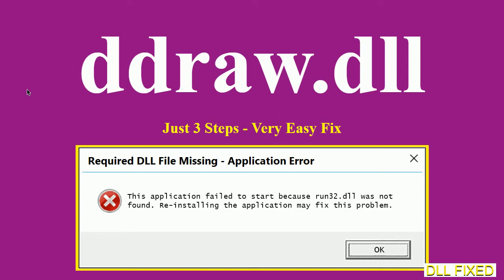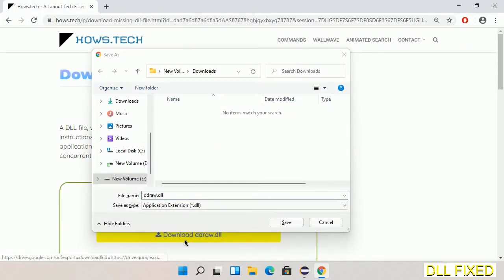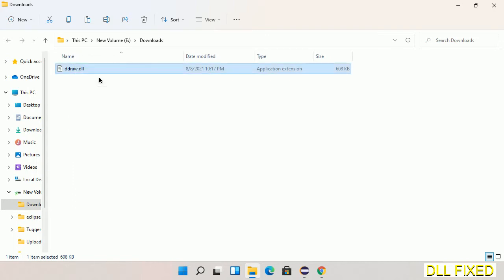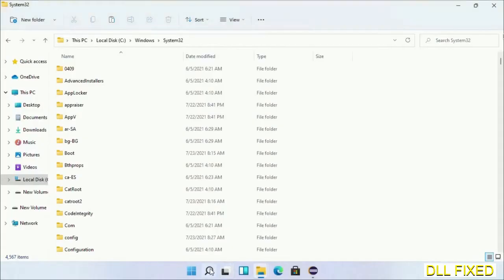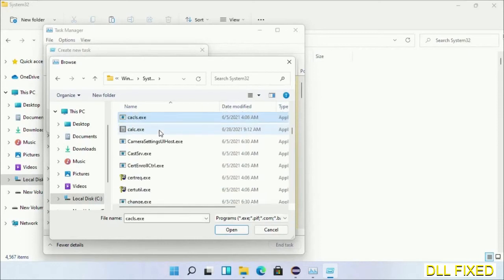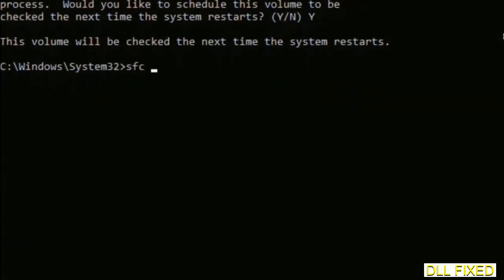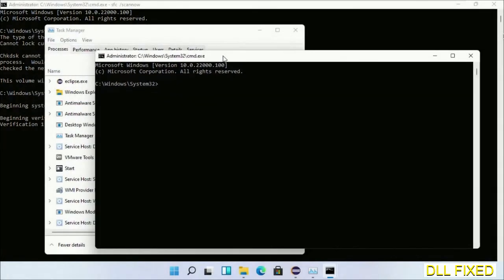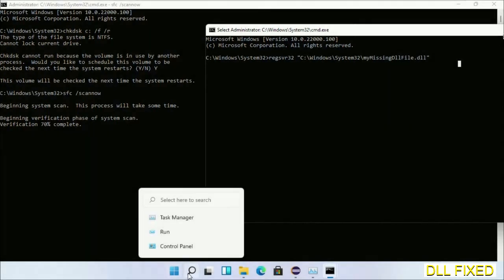ddraw.dll missing in Windows 11 | How to Download & Fix Missing DLL File Error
This video will help you to fix ddraw.dll not found error. You will be able to run your application program. We will fix this missing dll problem in 3 steps.

1. Operating System with 32 bit / 64 bit
2. Computer Model or Manufacturer
3. Program you are trying to open.

the program can't start because ddraw.dll is missing from your computer
the program can't start because ddraw.dll is missing windows 11
the program can't start because ddraw.dll is missing windows 10
the program can not start because ddraw.dll is missing windows 11